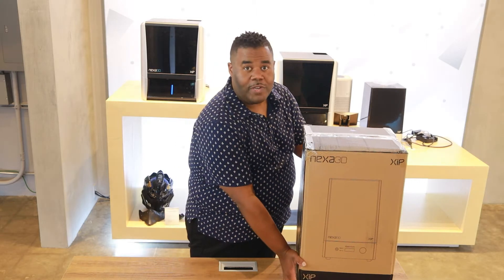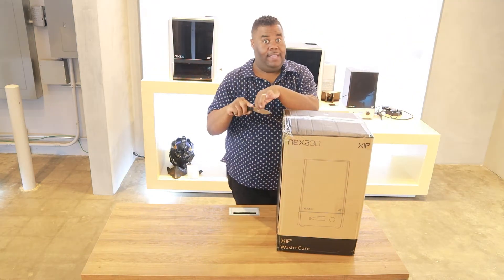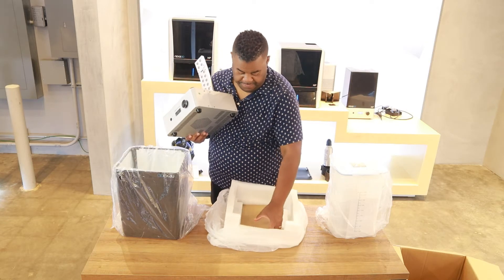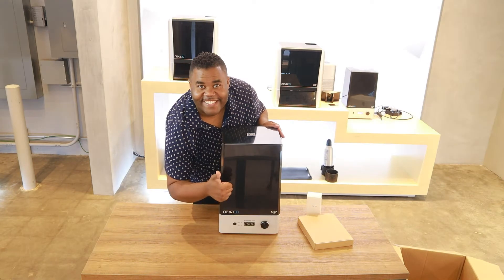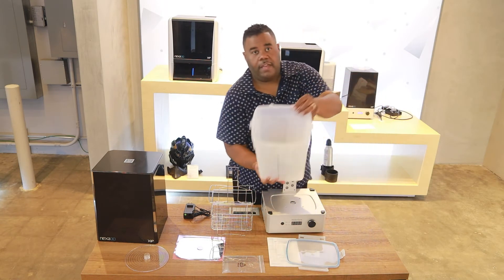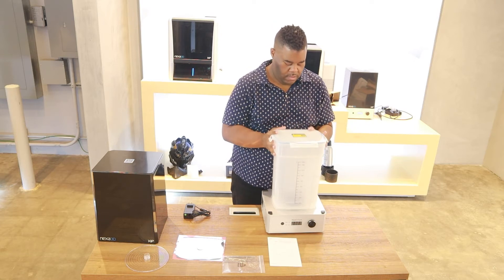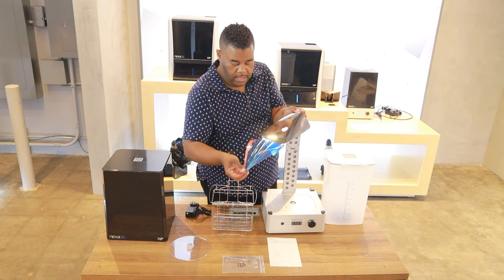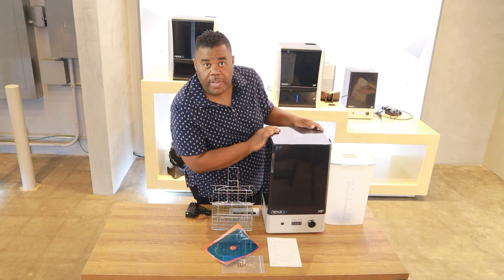Nexa3D Wash + Cure Unboxing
For fast and easy post-processing (not to mention parts with peak performance and appearance), you can pickup the optional Wash + Cure for XiP - a 2-in-1 washing and UV curing station.